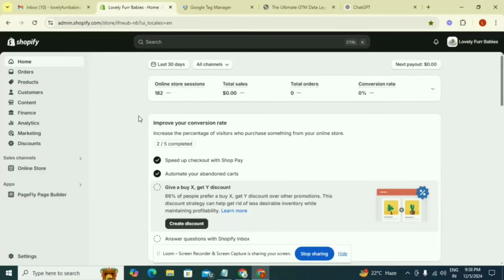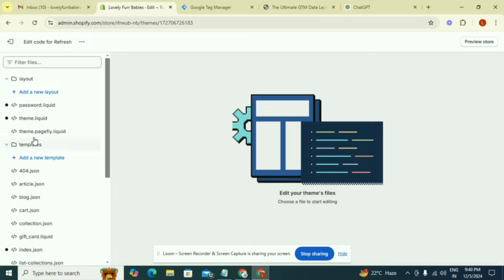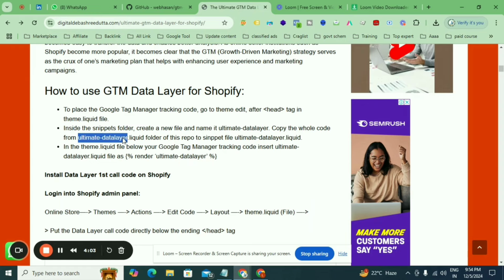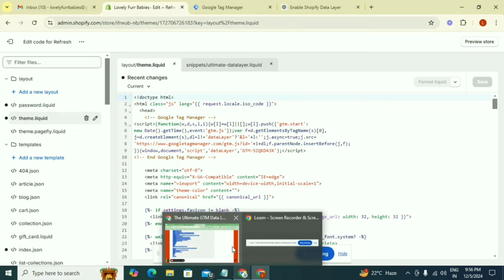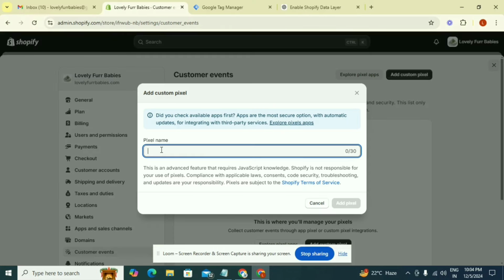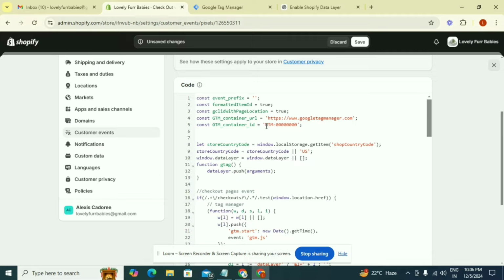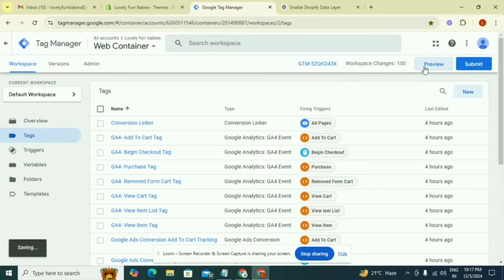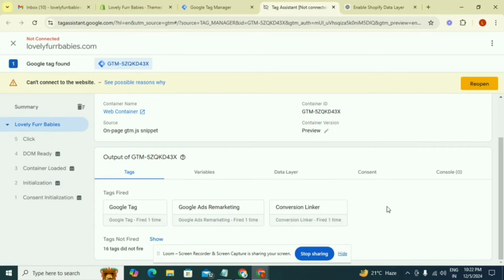How to Enable the Data Layer on Shopify Step-by-Step Guide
🎯 How to Enable the Data Layer on Shopify
Step-by-Step Guide:
1️⃣ Add Google Tag Manager to your Shopify theme.
2️⃣ Customize the dataLayer script for tracking key events.
3️⃣ Use GTM Preview Mode to test your setup.

💡 Start optimizing your store’s performance with smarter analytics!

📌 Save this pin for later and follow us for more Shopify tips.

🌐 Are you a Blogger, Marketer, or YouTuber on the hunt for game-changing marketing tools? Look no further! Unlock a treasure trove of tools to supercharge your strategies and reach new heights of success. 💼✨

💥 Don’t miss out—tap into these extraordinary tools now! Elevate your marketing game, stay smart, and let’s conquer the digital world! 🚀📈